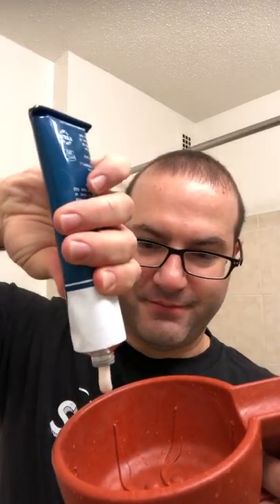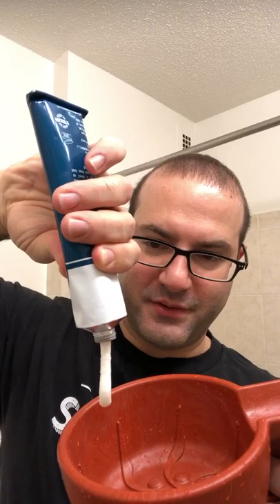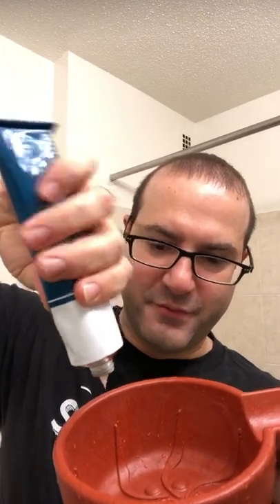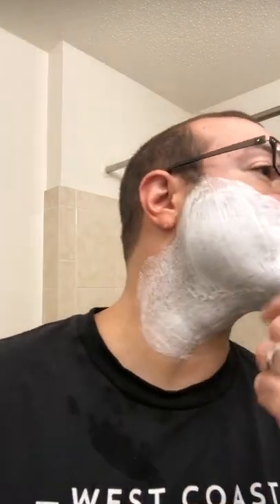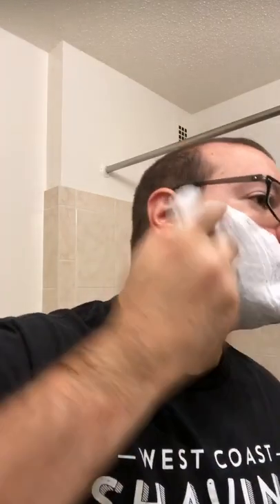Fine Accoutrements Shaving Cream | New Releases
Retro, throwback, traditional. . . classic. Whatever you call them, the products coming out of Mr. Fine's kitchen are sure to soothe your vintage soul (and your skin). Since 2006, Todd Cerami (aka Mr. Fine) has been producing exceptional shaving requisites.

Although they didn’t set out to re-invent a traditional lather shaving cream, they seem to have done it. In a desire to maintain exacting standards, they have created a unique, proprietary, and labor-intensive process that produces a slick, rich, protective lather. Just squeeze a dollop out of the convenient aluminum tube on to a damp brush and begin to build your lather. Work directly on your face or in a bowl to whip up mounds of frothy lather.